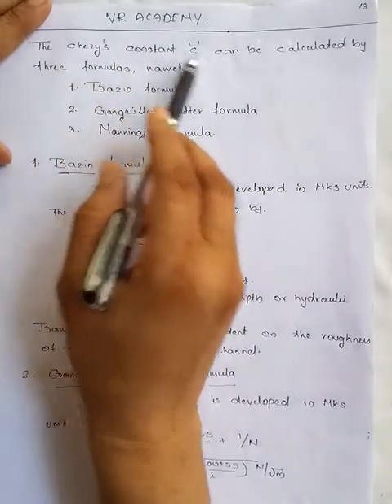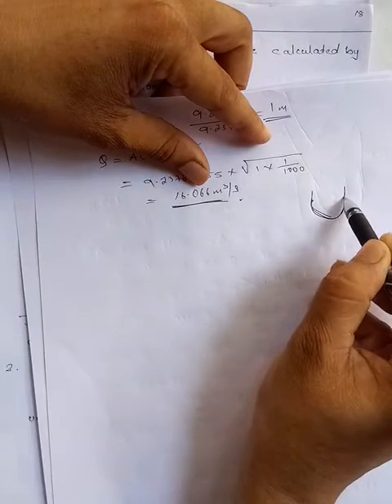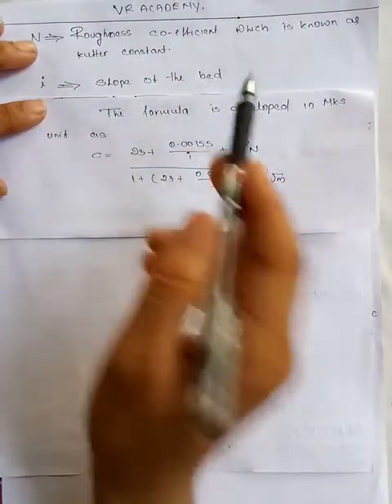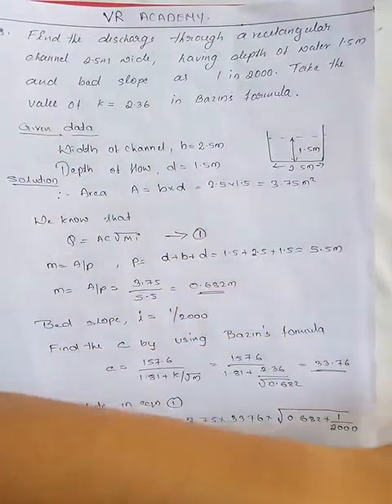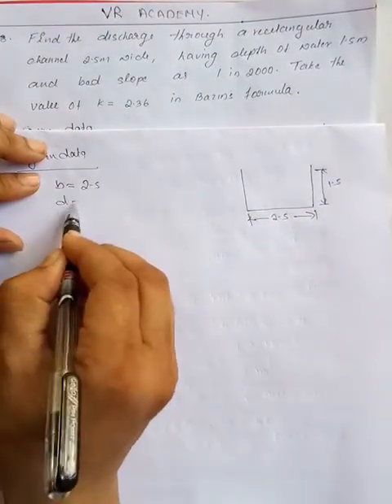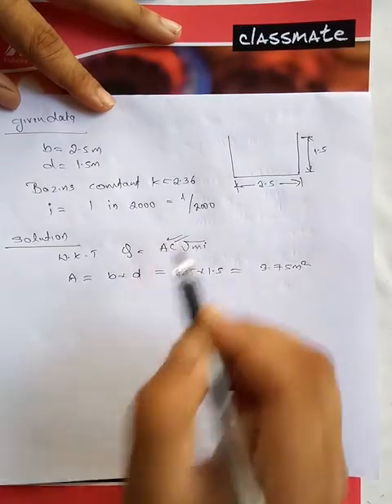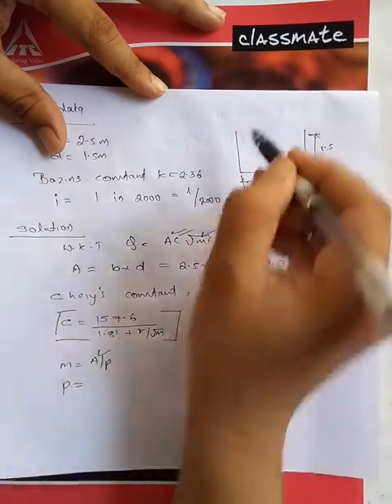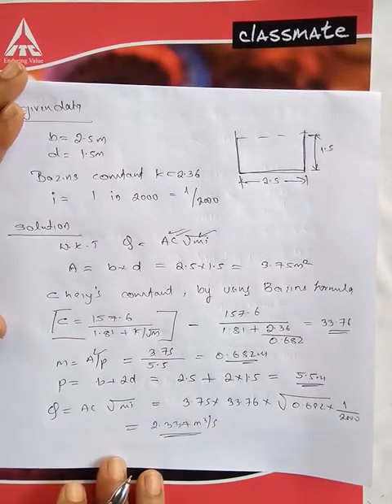Civil Engineering | Applied Hydraulics I Module 2 - Uniform Flow Through Open Channel I Part 9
Varadaraj KS - BE Civil & M.tech in NITK | 10 years of Industrial, Research  & Teaching experience.